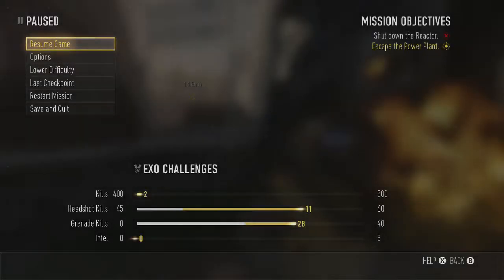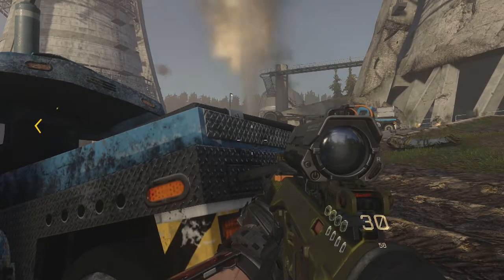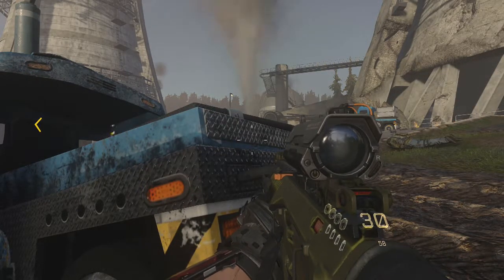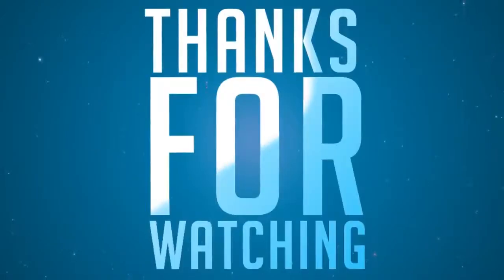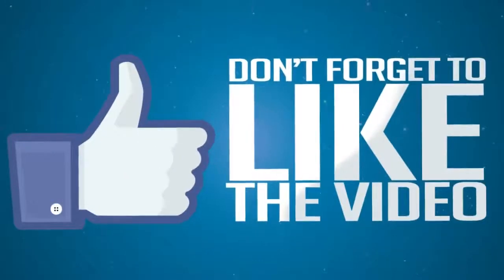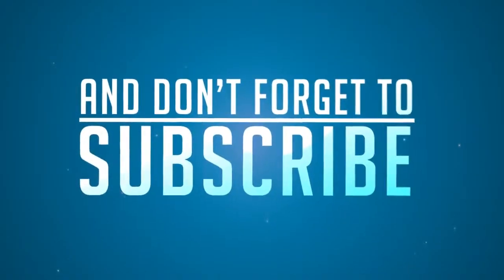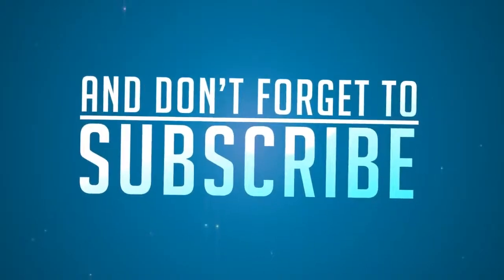Call of Duty: Advance Warfare | Campaign Steam Glitch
Welcome to Frogzy's Channel

**PC SPECS**

GPU: ASUS Strix 1070 x2 SLI
CPU: i7-7700k 4.2GHz
Cooling- Cooler Master V8
Motherboard: Maximus VIII Hero
RAM: 16GB DDR4 Corsair Vengeance
SanDisk 150 GB SSD

Attention

Attention